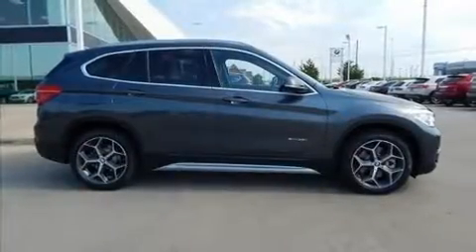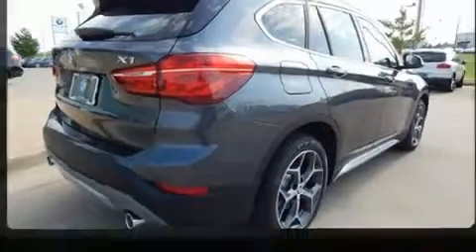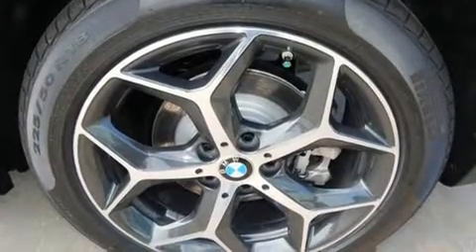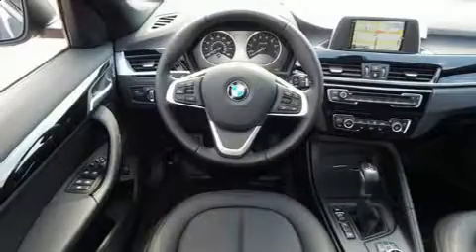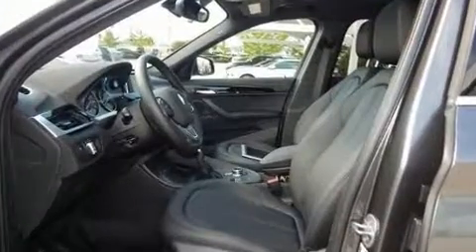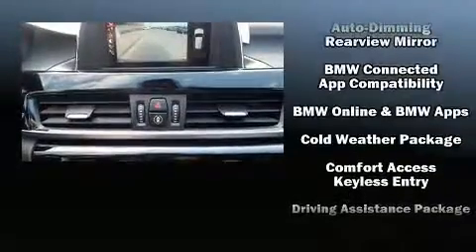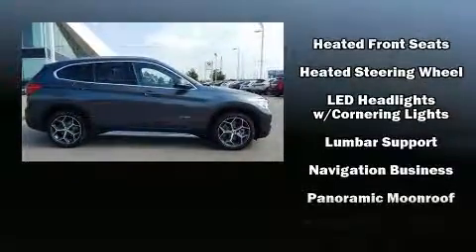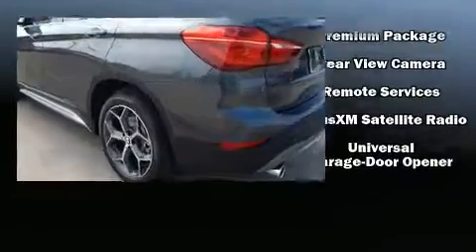2017 BMW X1 xDrive28i in Tulsa, OK 74133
You can expect a lot from the 2017 BMW X1. Under the hood you'll find a 4 cylinder engine with more than 200 horsepower, providing a smooth and predictable driving experience. Well tuned suspension and stability control deliver a spirited, yet composed, ride and drive The engine breathes better thanks to a turbocharger, improving both performance and economy. A wealth of standard features means that you no longer have to sacrifice. Like all wheel drive, 1-touch window functionality, power front seats, a built-in garage door transmitter, turn signal indicator mirrors, a power liftgate, lane departure warning, and air conditioning. For drivers who enjoy the natural environment, a power moon roof allows an infusion of fresh air. Take assurance in side curtain airbags, providing head protection in the event of a severe collision. We pride ourselves on providing excellent customer service. Stop by our dealership or give us a call for more information.